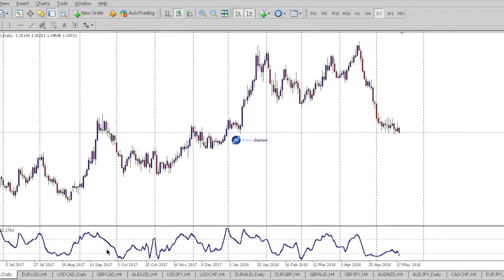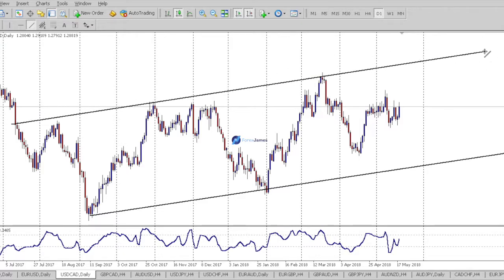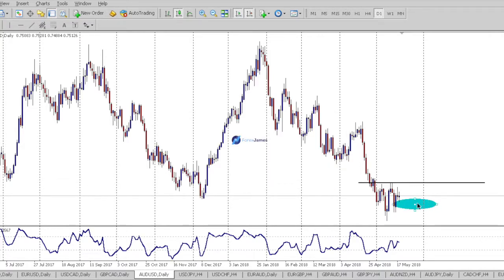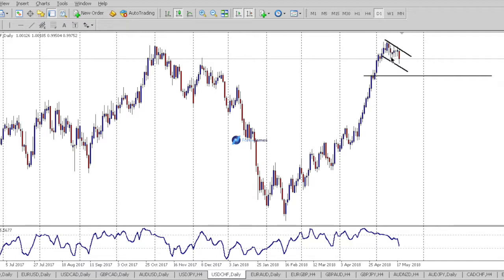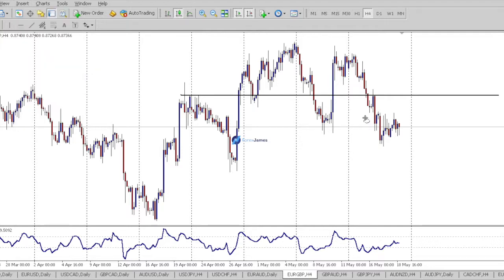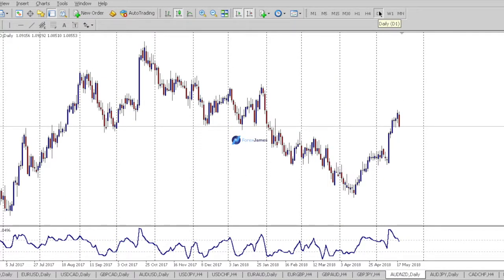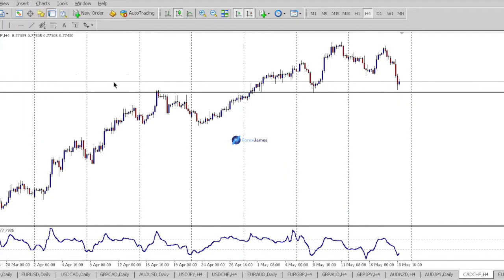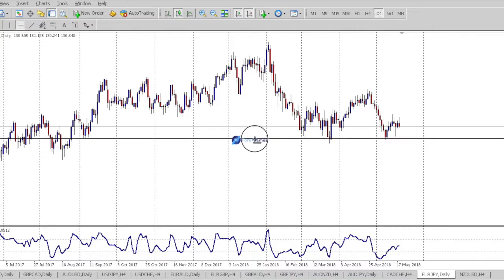Weekly Forex Analysis for May 21 - 25, 2018 - Forex James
Weekly analysis  for May 21-25, 2018.
16 pairs covered.
Setups for my swing trading which I trade on the H4.